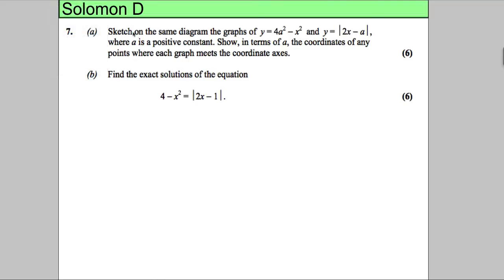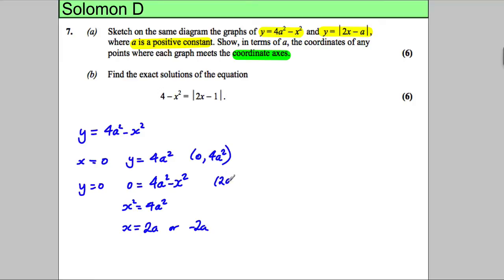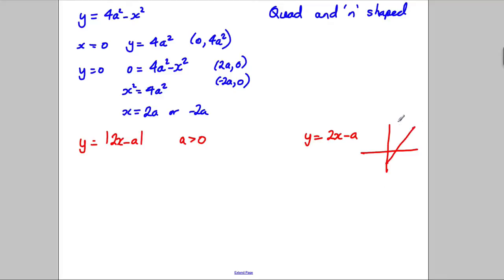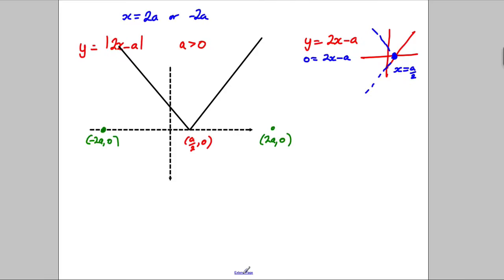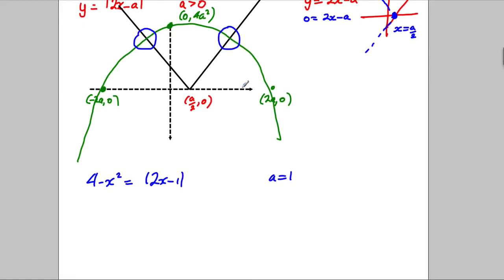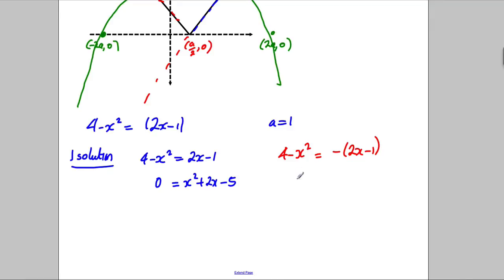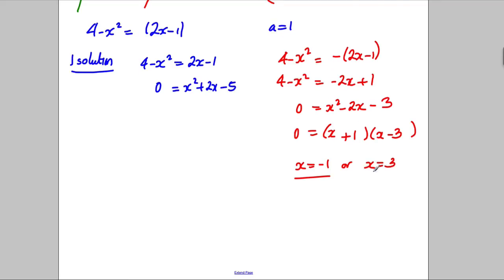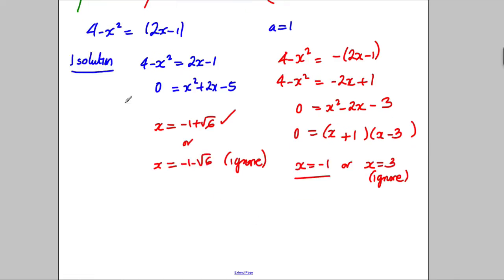Core 3 - Transformations - Solomon Paper D - Q7